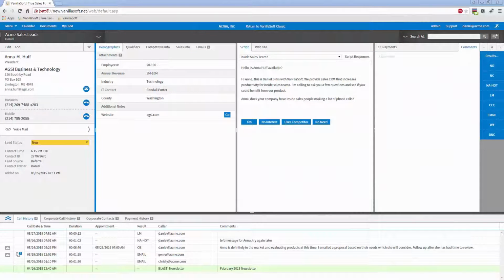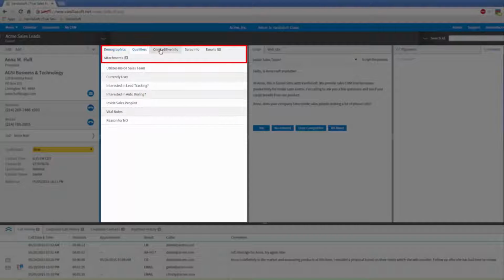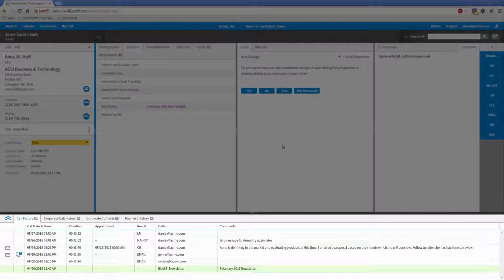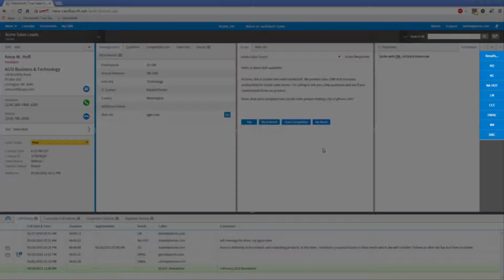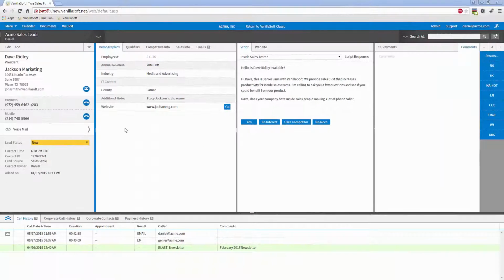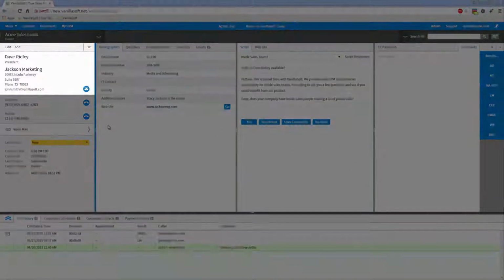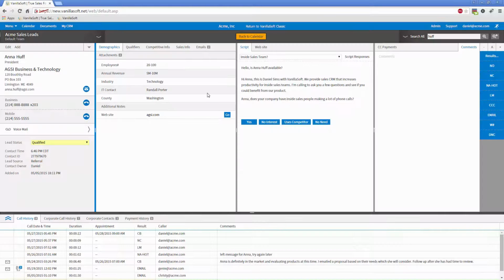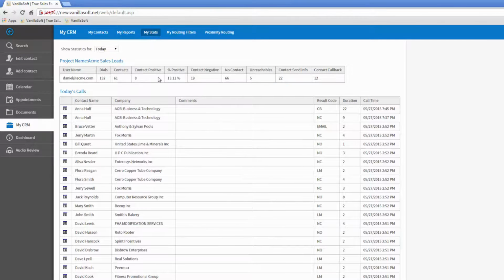Quick Start for Callers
► VanillaSoft ‣ Sales Engagement Software for Inside Sales Maximize your deal flow and automate your sales cadence with the VanillaSoft sales engagement platform. VanillaSoft keeps your sales team busy and focused on engaging your leads and growing revenue.